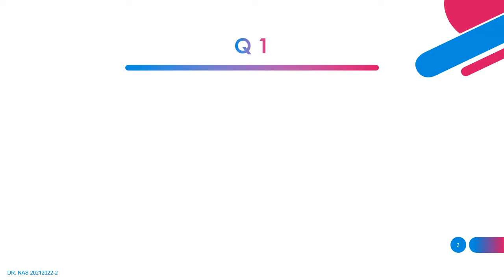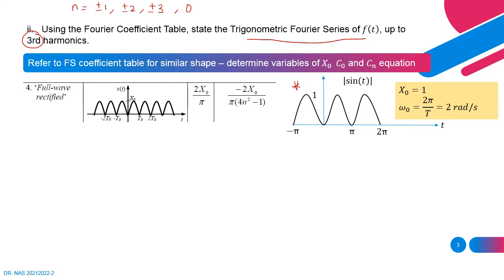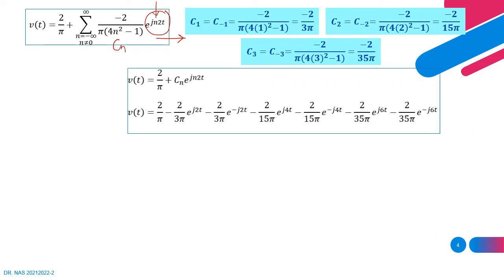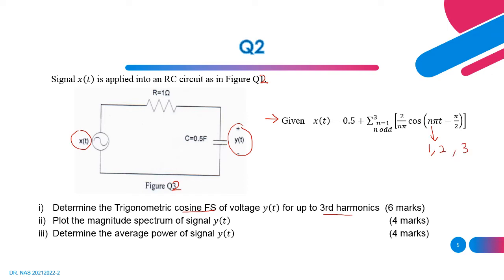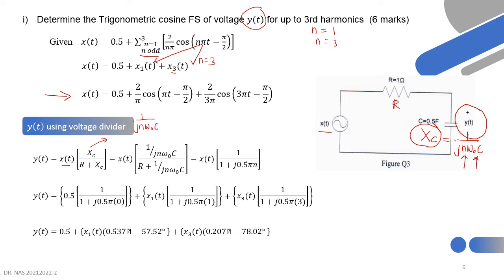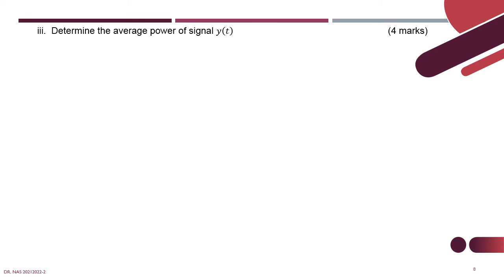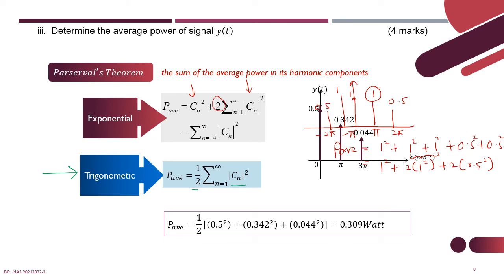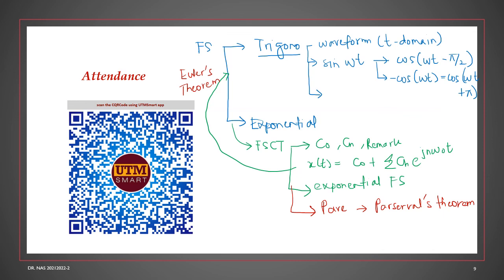CHAPTER 2 - EXAMPLE 2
FS Example 2